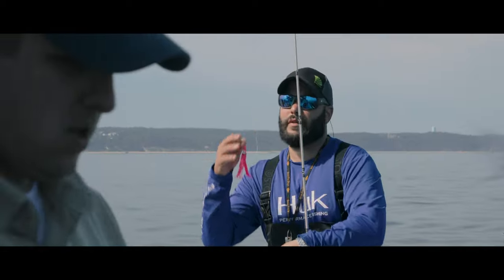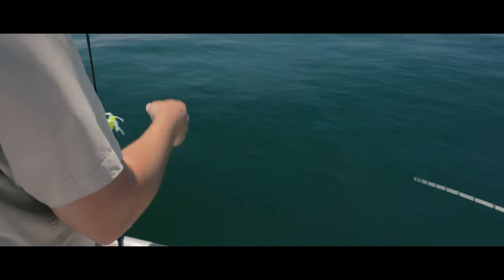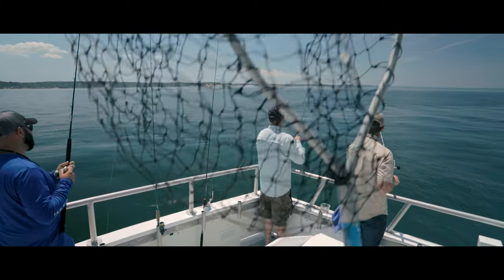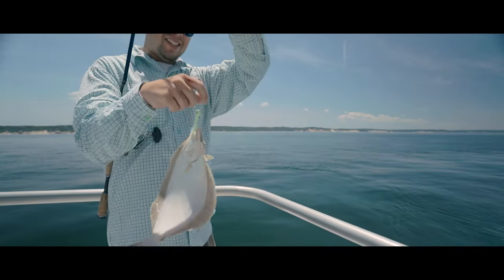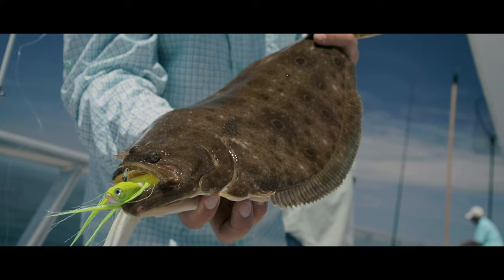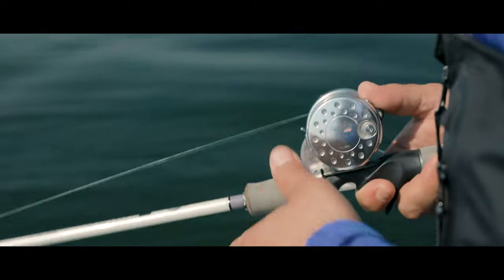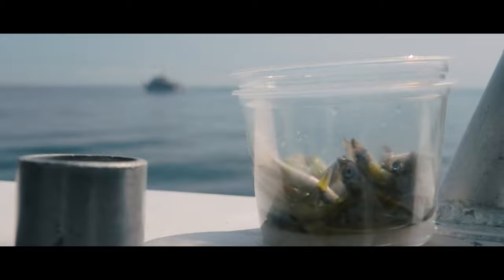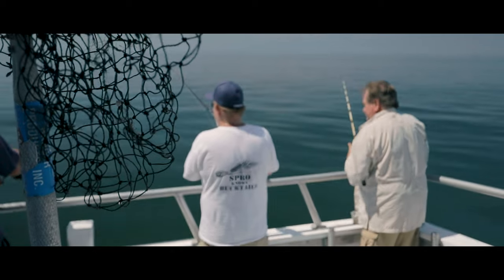How To - Light Tackle Bucktailing For Fluke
Get the skinny on light-tackle, shallow-water bucktailing for fluke with Captain Des of Celtic Quest Fishing Port Jefferson, NY and SPRO U.S.A.